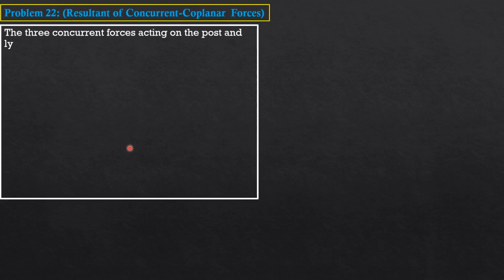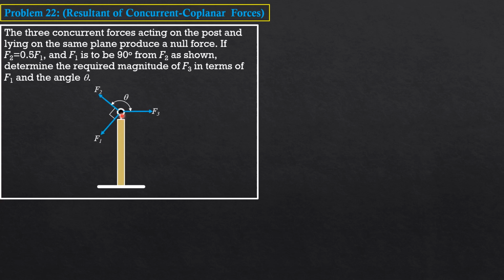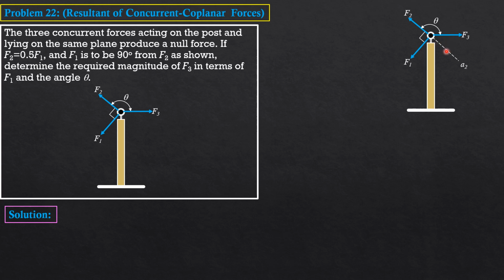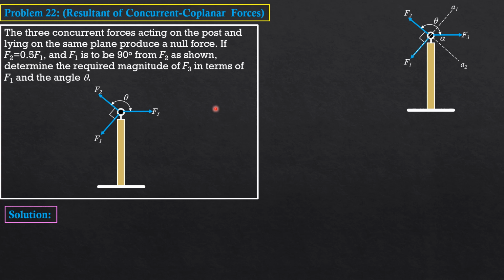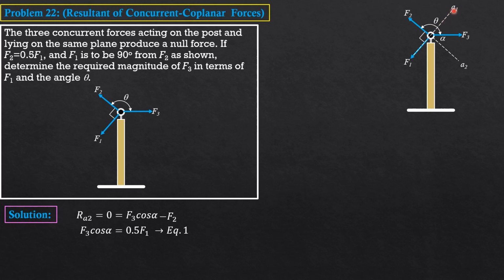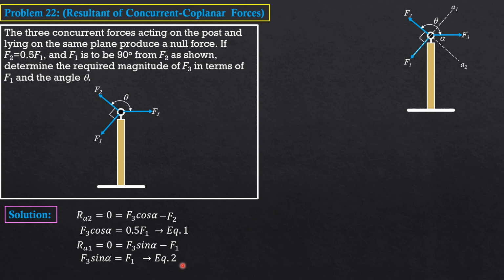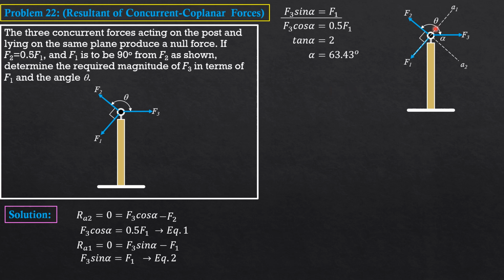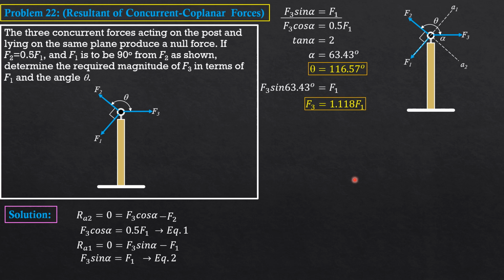SOLVED PROBLEMS in STATICS, PROBLEM 22